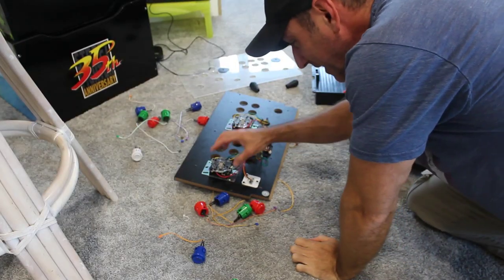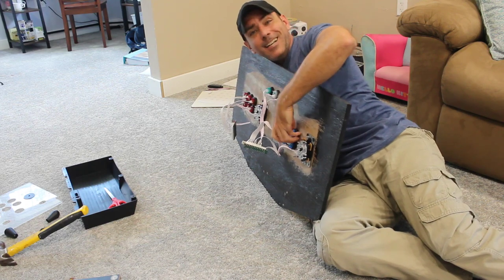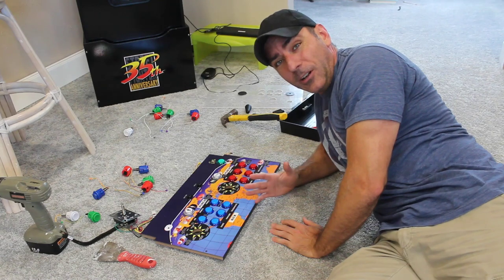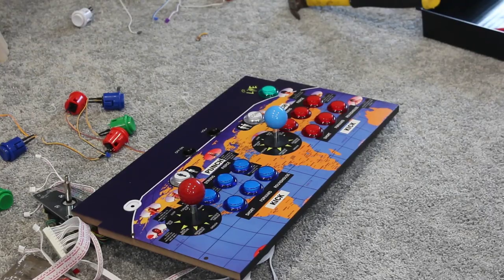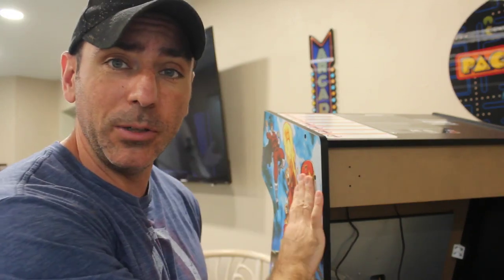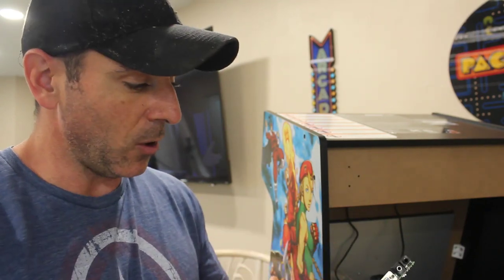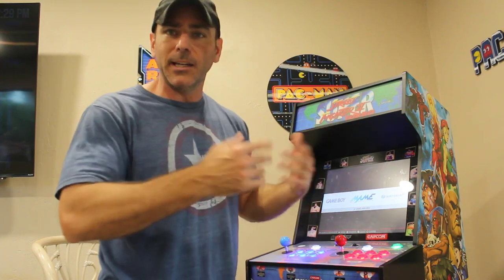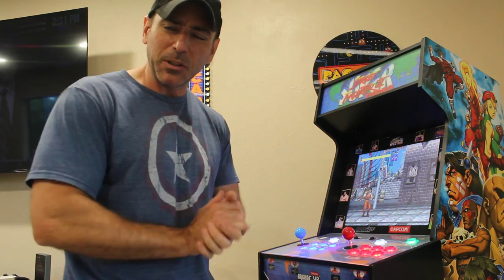Arcade1Up Hardware Upgrade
Driver Board for Video Display